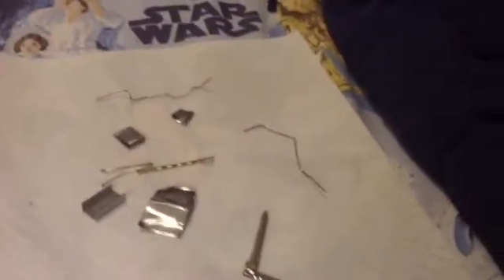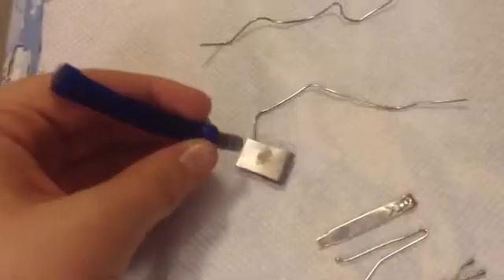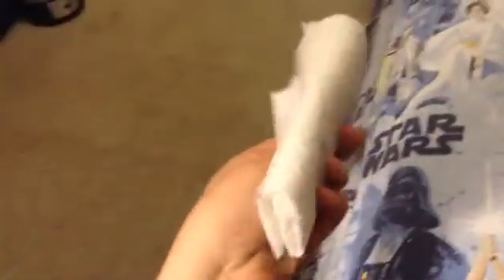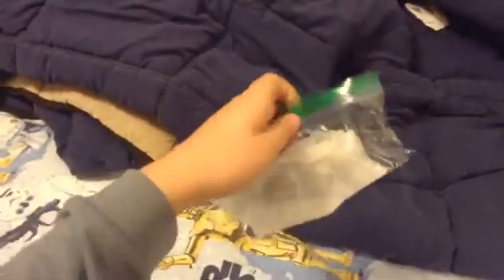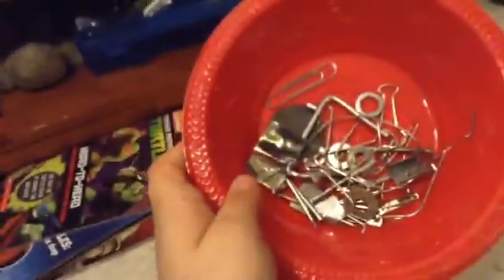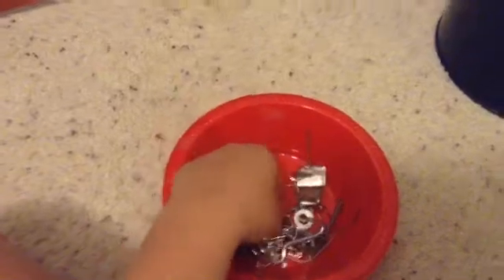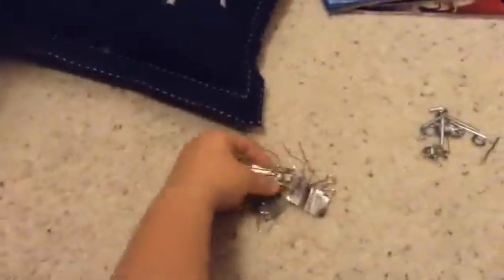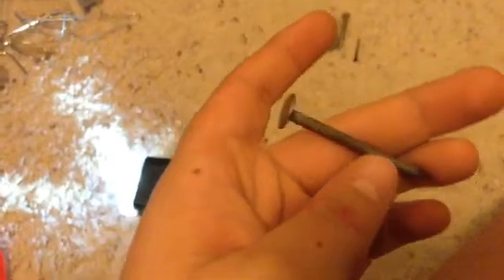How to tell Iron, from stainless steel, from mild steel